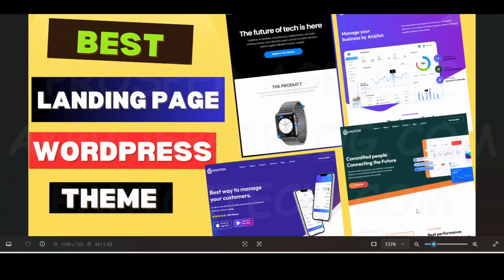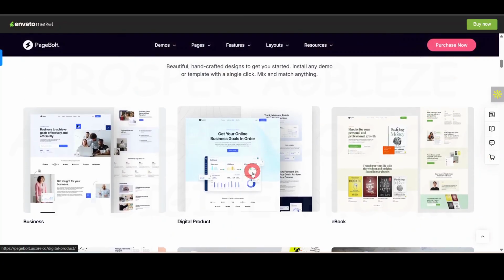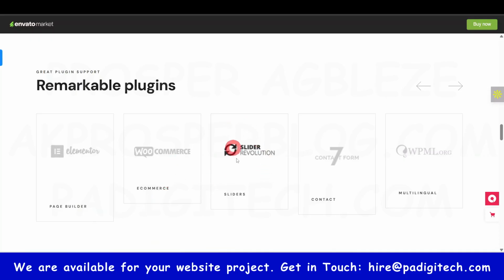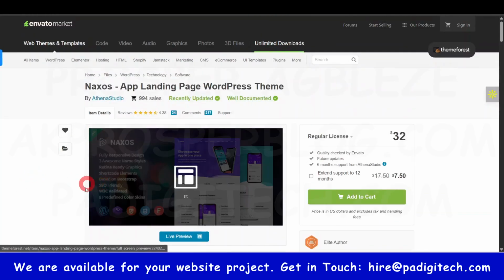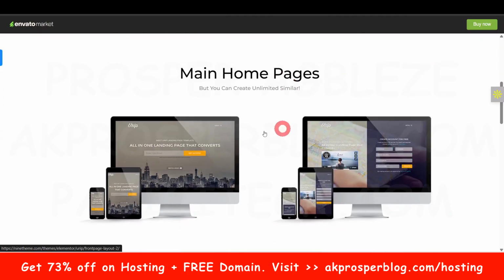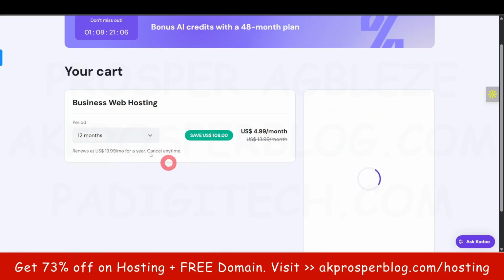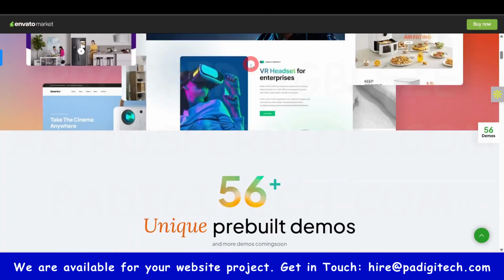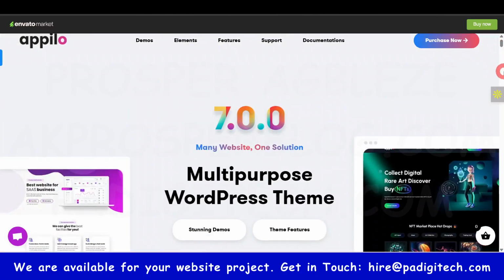Best Landing Page WordPress Themes. Top WordPress Themes for Making a Landing & One-Page Website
Here are the best landing page WordPress themes for making a landing page, a website, or a promotional website. The landing page themes come with demos and templates to give you a high-converting lead and landing page website design.

Thanks